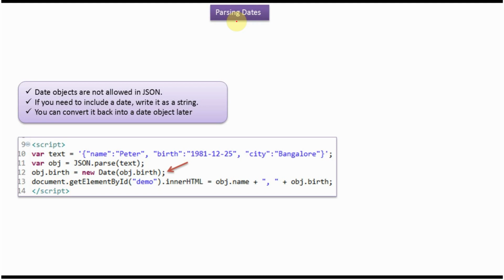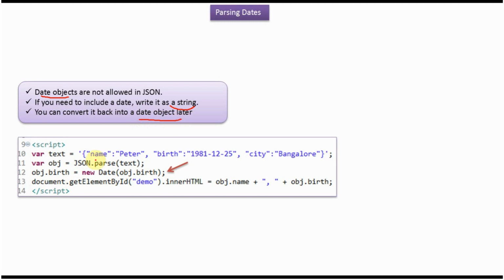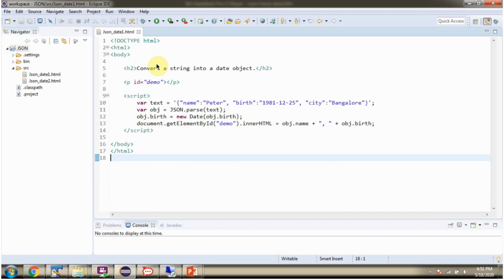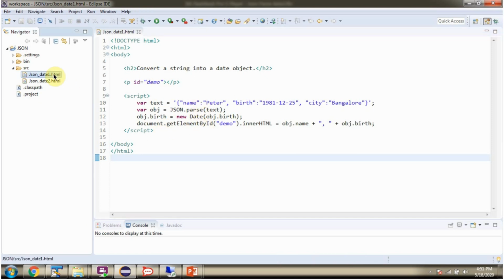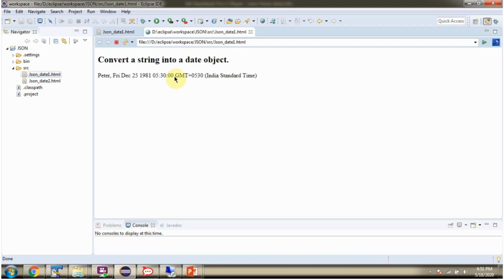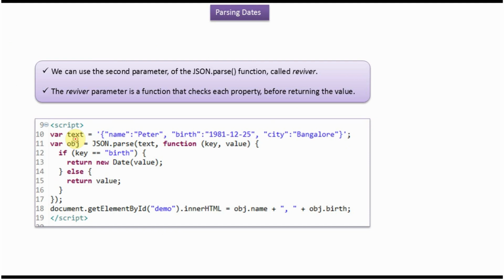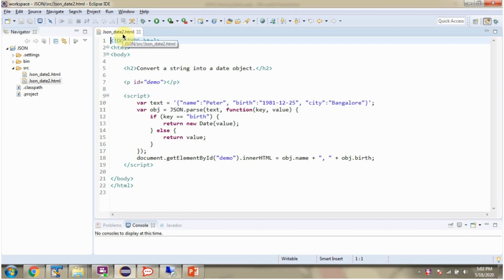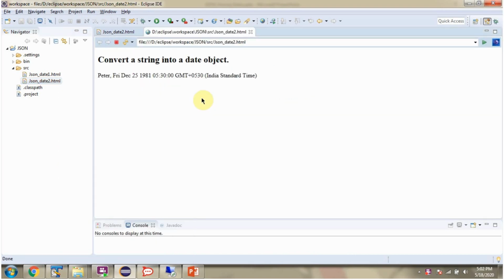JSON Date Parsing Explained: Tips and Techniques | JSON Tutorial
In this detailed JSON tutorial, you will learn the essential techniques for parsing dates within JSON data. Parsing dates can be crucial when working with JSON, as it allows you to convert date strings into JavaScript Date objects for manipulation and display.

Throughout the tutorial, we will cover various aspects of parsing dates in JSON, including:

1. Understanding the Date Format: We'll start by exploring the common date formats used in JSON data, such as ISO 8601 (YYYY-MM-DDTHH:mm:ss.sssZ) and others.

2. Using the parse() Method: You'll learn how to utilize the parse() method in JavaScript to convert JSON date strings into JavaScript Date objects.

3. Handling Time Zones: We'll discuss how to handle time zones effectively when parsing dates, ensuring accurate representation across different regions.

4. Error Handling: You'll discover how to handle errors that may arise during the date parsing process, ensuring robustness and reliability in your applications.

5. Best Practices: We'll share some best practices and tips for efficient and effective date parsing in JSON, including dealing with null values and handling edge cases.

By the end of this tutorial, you'll have a comprehensive understanding of how to parse dates in JSON data effectively, empowering you to work with date-related information seamlessly in your applications.